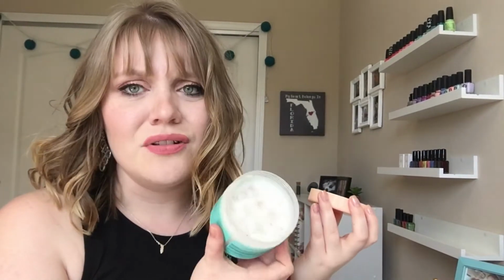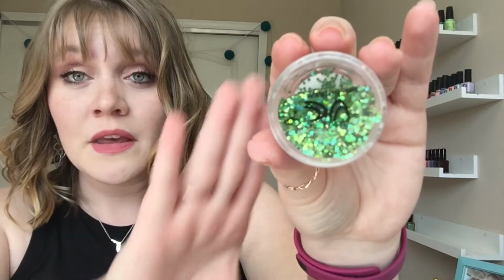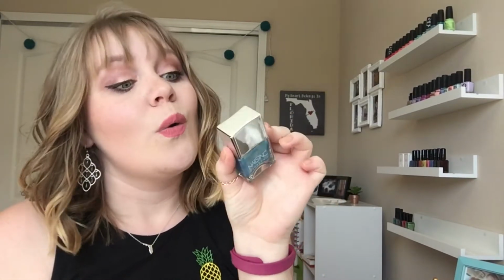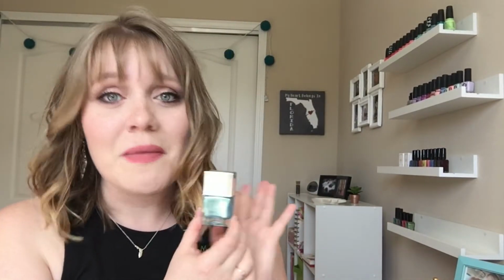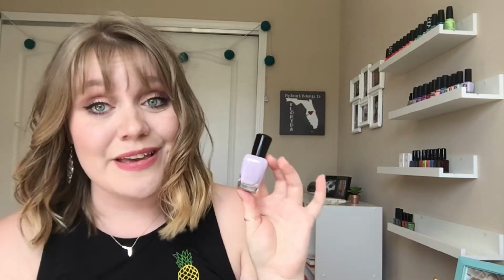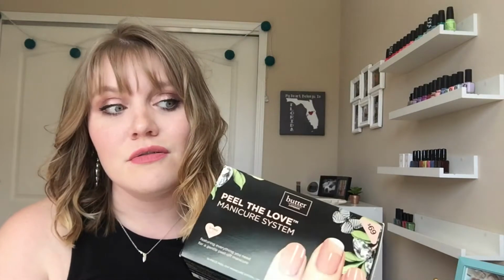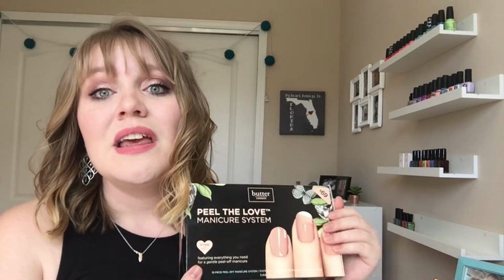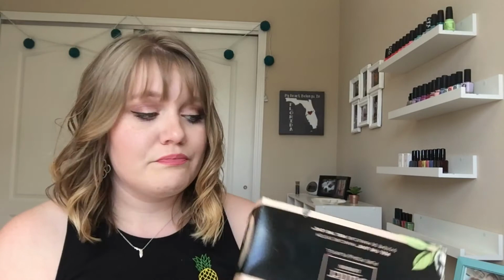February Favorites | 2018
Its the end of February so its time to look at what I loved this month!

Hey there! Welcome back, it is time for a new video and its a wrap up of my favorite things I've been using this month! From nail care, to polish, to glitter! It shall be fun!

Products

FTC: items were sent to me for review purposes